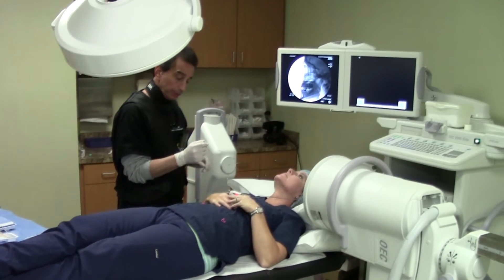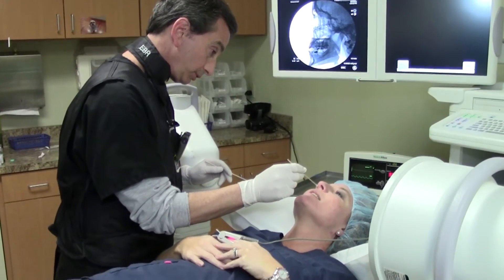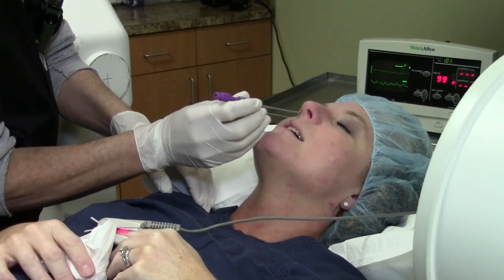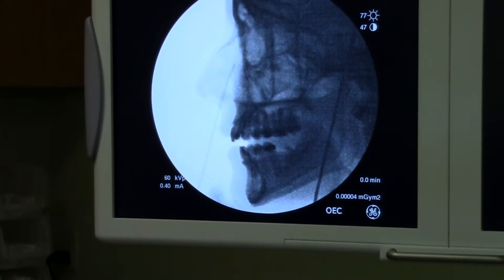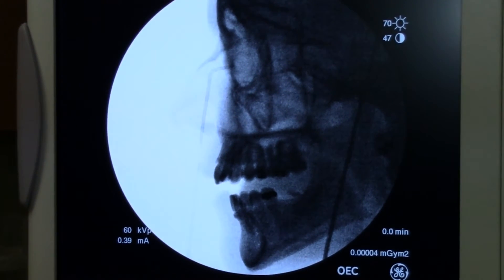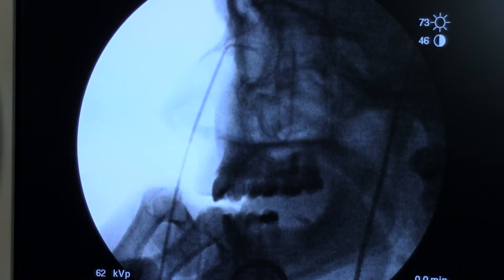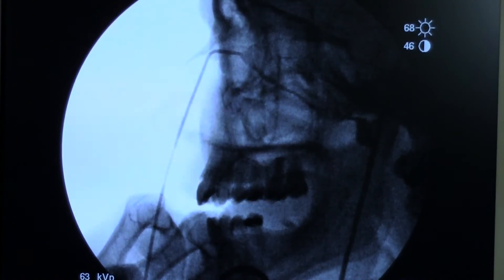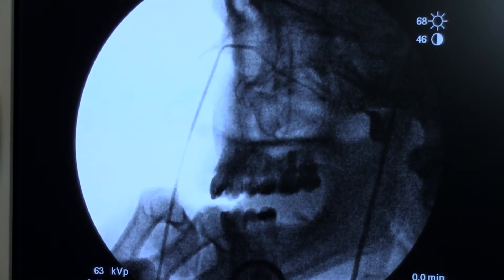SphenoCath® Headache Treatment (Dr. Riber Palmetto Pain Management)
This video highlights the step-by-step procedure for a Sphenophaletine Ganglion Block performed by using the SphenoCath®. This video features Dr. Ezra B. Riber, a Board Certified anesthesiologist, practicing pain medicine in Columbia, SC. This non-invasive treatment is indicated for patients with headaches, facial pain, dental pain, and neuralgia. For detailed information about Dr. Riber, please